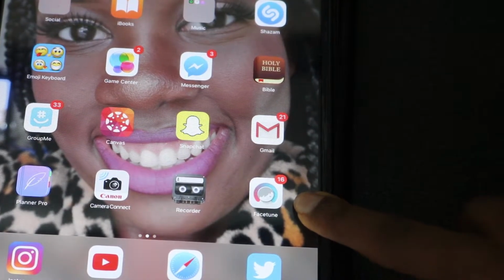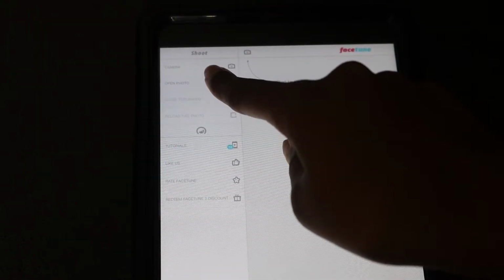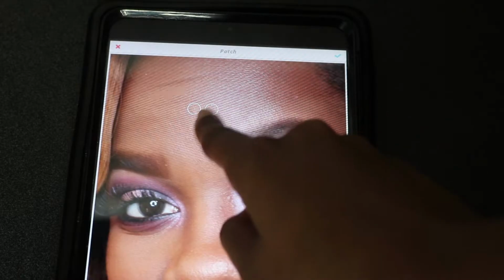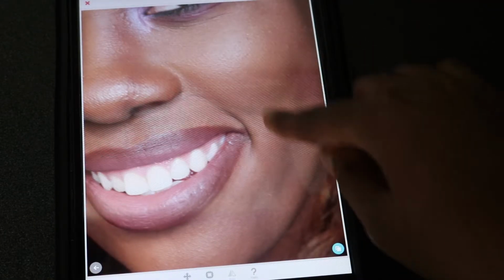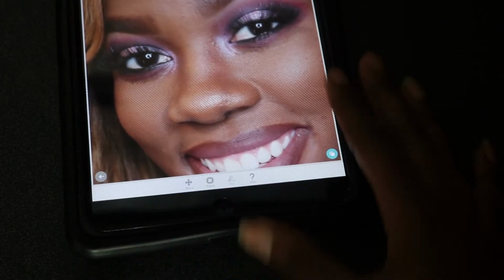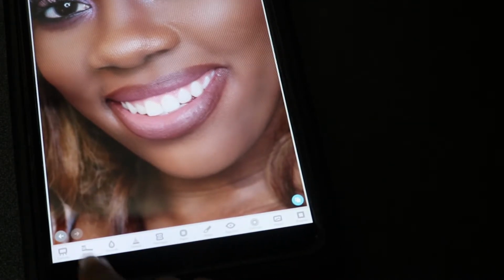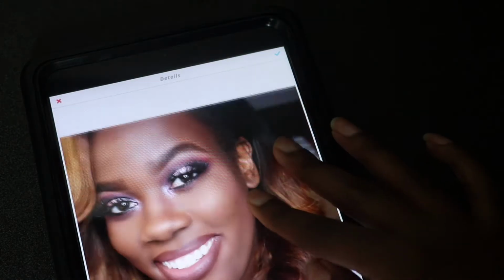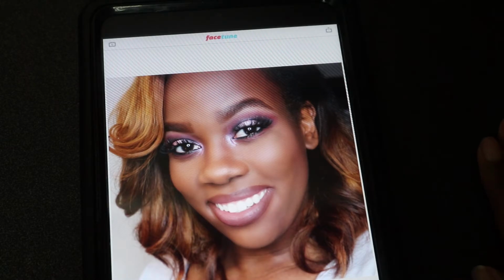How I Edit My Makeup Pictures For Instagram !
Every Beauty Influencer that you follow on social media (Youtube, Instagram, Twitter etc.) uses this app. The app is called Facetune. This app is a must for any and all  Beauty Bloggers, if makes your entire look go from 0-100.  Although you may have an extremely high quality camera, your makeup may not turn out in photos how perfect it is in person. If you know of any apps that are similar to Facetune then please let me know id the comments below if you recommend. Enjoy!